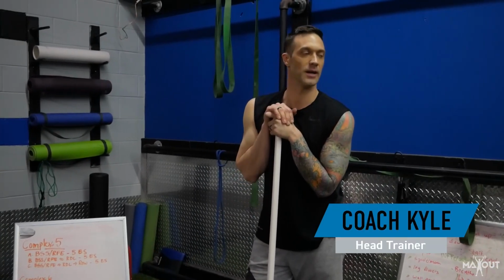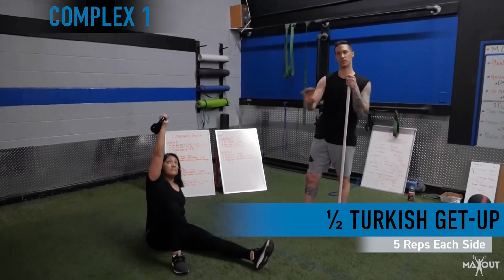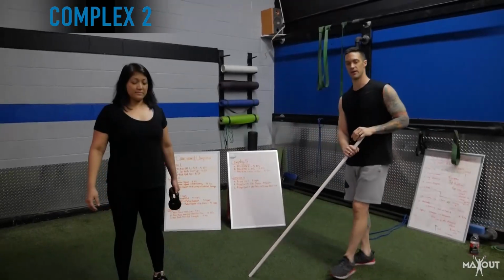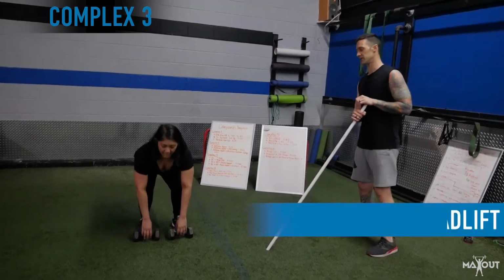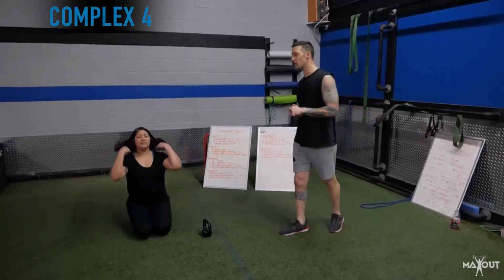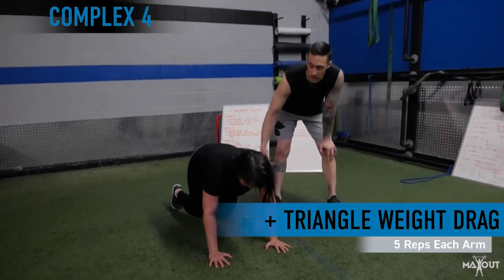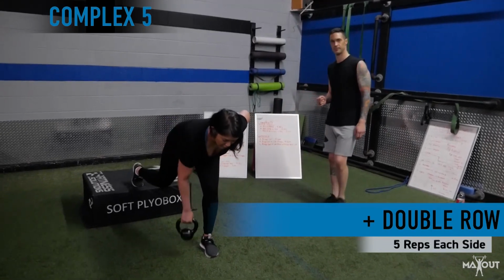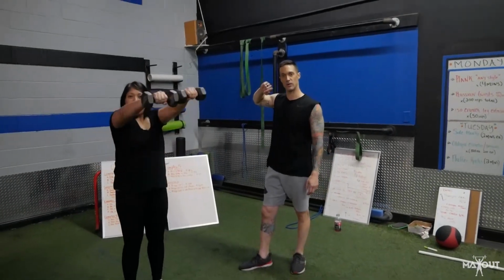Compound Complex | At-Home Quarantine Workout May 7, 2020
Coach Ivana is back with another workout, this time emphasising compound and complex movements! Don’t let the name discourage you, she and Coach Kyle take you through each movement step by step so you can safely and confidently perform these complex moves. Pay attention, keep your form, and give it your all!

Complex 1
- One Arm Overhead L-Sit (5 Reps Each)
- ½ Turkish Get-Up (5 Reps Each)
- Full Turkish Get-Up (5 Reps Each)

Complex 2
- Suitcase Squat (5 Reps Each Side)
- Suitcase Squat to KB Swing (5 Reps Each Side)
- Suitcase Squat to KB Swing to Lateral Lunge (5 Reps Each Side)

Complex 3
- Deadlift (5 Reps)
- Deadlift to Upright Row (5 Reps)
- Deadlift to Upright Row to Pulse Squat (5 Reps)
- Deadlift to Upright Row to Pulse Squat to Overhead Press (5 Reps)

Complex 4
- Bear Plank Walk Out (5 Reps)
- Bear Plank Walk Out to Weight Drag (5 Reps Each Arm)
- Bear Plank Walk Out to Triangle Weight Drag (5 Reps Each Arm)

Complex5
- RFE Split Squat (5 Reps Each Leg)
- RFE Split Squat to RDL (5 Reps Each Leg)
- RFE Split Squat to RDL to Double Row (5 Reps Each Side)

Complex 6
- Bicep Curl (5 reps)
- Bicep Curl to Hammer Overhead Press (5 Reps)
- Bicep Curl to Hammer Overhead Press to Tricep Extension (5 Reps)